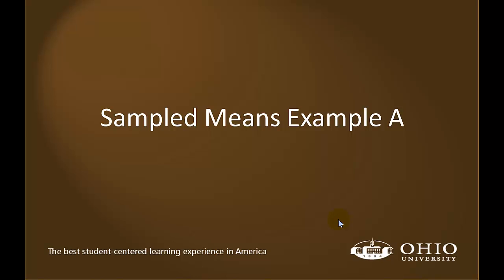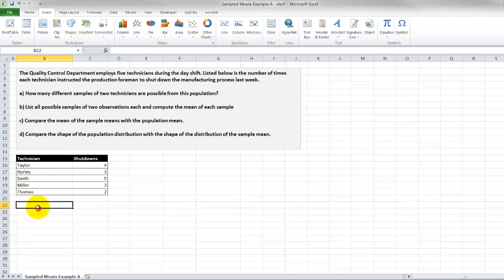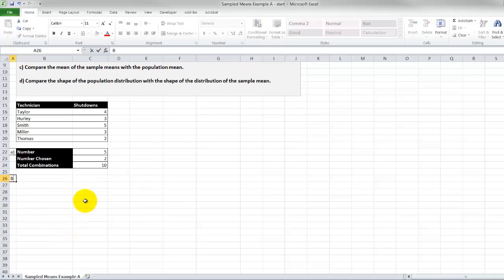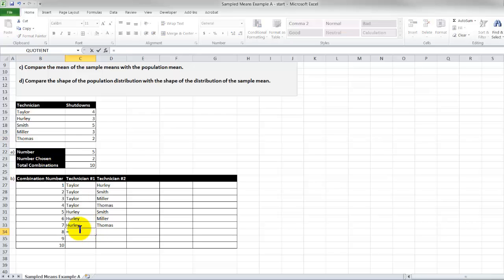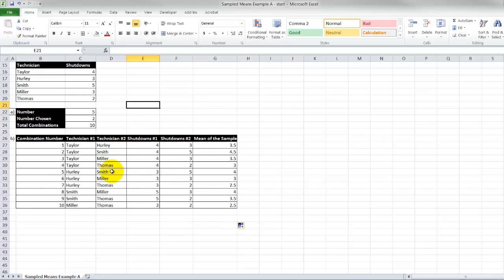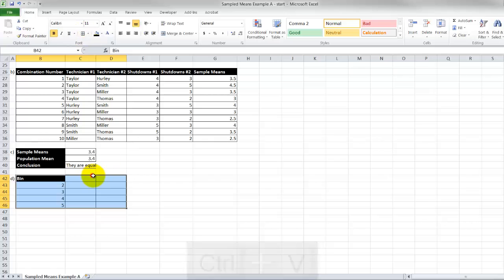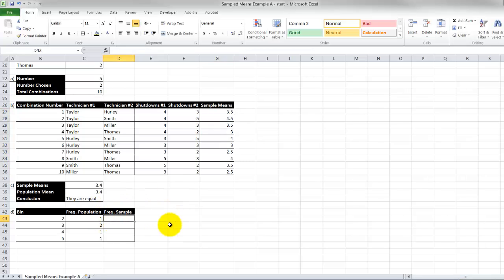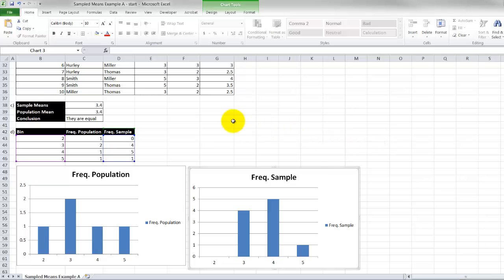3 Sampled Means Example A